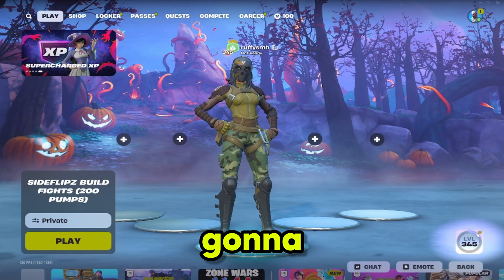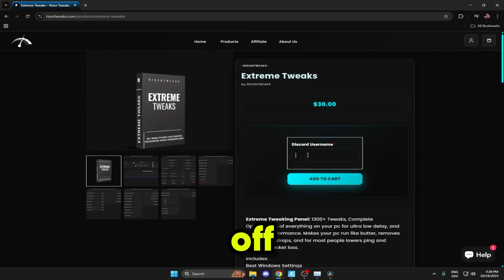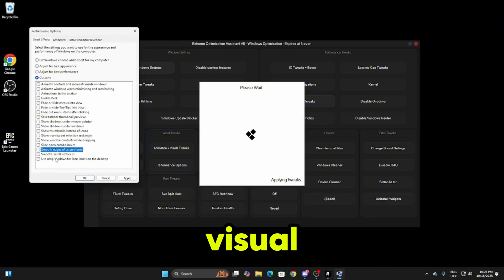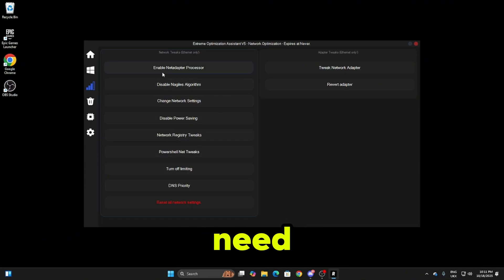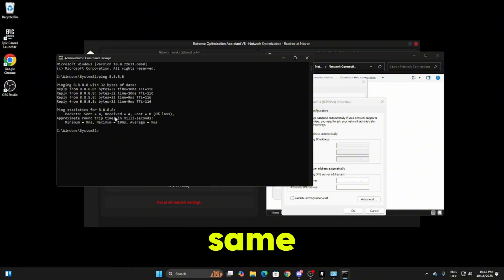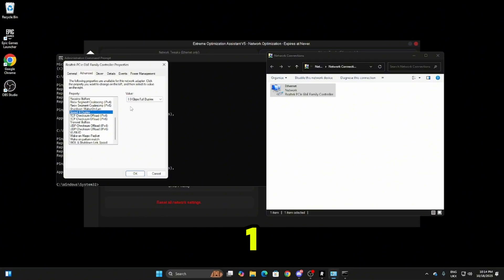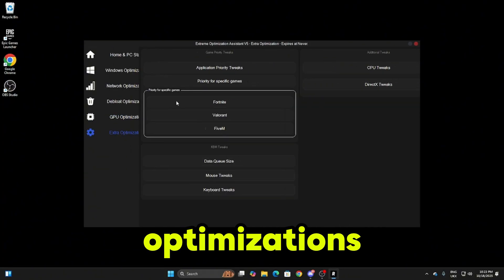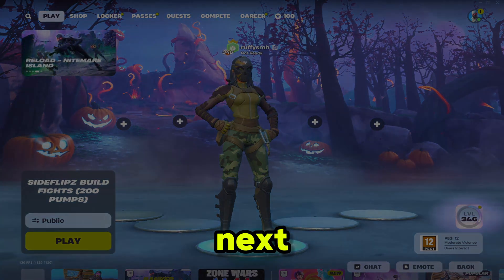I Tested a Professional Tweaking Utility… (RISXN Tweaks Extreme Review)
This tweaking panel is the BEST you will ever use in 2025!

RISXN Tweaks Extreme Panel is a next-generation Windows optimization and FPS boost utility built for competitive gamers who want the lowest input delay, best hit registration, and smoothest frame pacing possible. In this review and benchmark test, we showcase how the RISXN Extreme Tweaking Panel optimizes system latency, improves performance, and reduces ping across Fortnite, Valorant, Apex Legends, and other top games. Featuring over 1,400 professional-grade tweaks for Windows 10 and Windows 11, it enhances CPU scheduling, GPU stability, network responsiveness, and system memory efficiency. Whether you’re building a competitive setup or just want higher FPS and smoother gameplay, this tool delivers real performance gains without cheats or third-party scripts. Learn how to optimize your PC, reduce delay, fix stutters, and boost FPS safely using RISXN Tweaks — the #1 performance optimizer of 2025 for gaming, editing, and content creation.

tags (ignore)